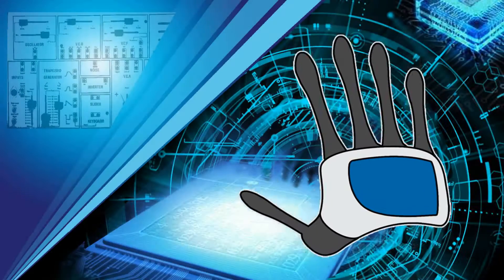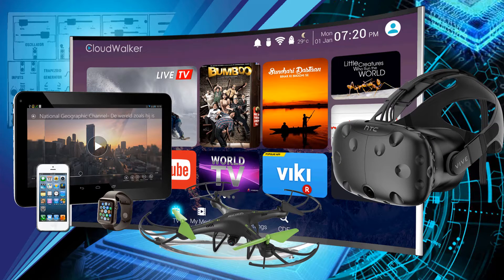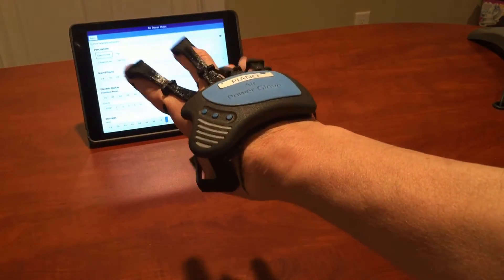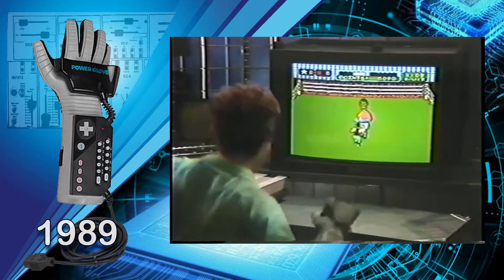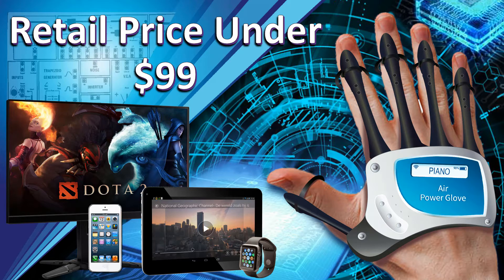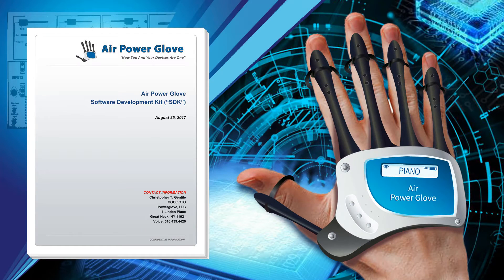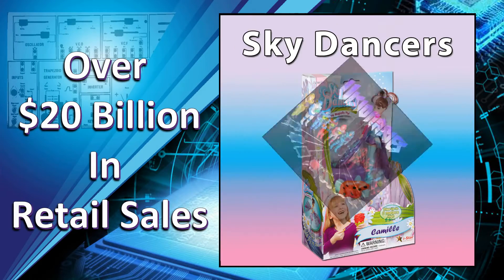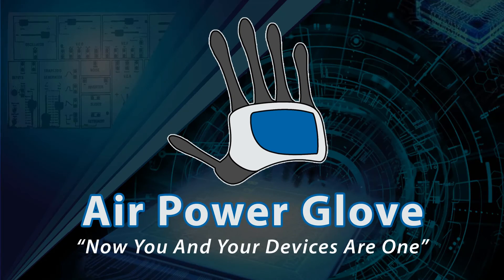Air Power Glove Pitch Video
The Air Power Glove, is a wireless Bluetooth hand and finger tracking device, coming in the 1st Quarter of 2018, and is the next generation of the Nintendo Power Glove, which was released over 27 years ago by Mattel and sold over 1 million units in its first year.

The new Air Power Glove is a wireless input device that will connect with any platform, from computers to smartphones to tablets and much more, and will retail under $99.00.  The Air Power Glove apps will expand many markets.

We are seeking funding for the development of the production prototype for manufacturing and release, on Indiegogo.  We already have a fully working demo prototype, along with applications and games.  Contribute to our funding and be the first to receive the Air PowerGlove before it is available to the general public, and at a great reduced price.